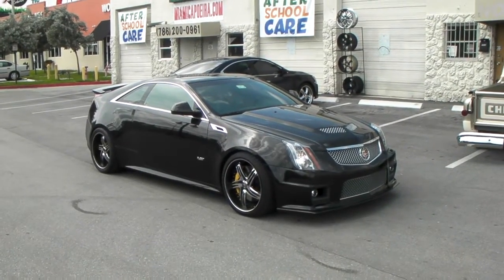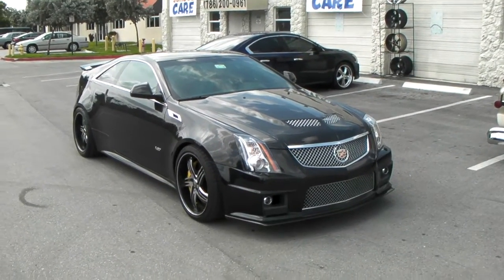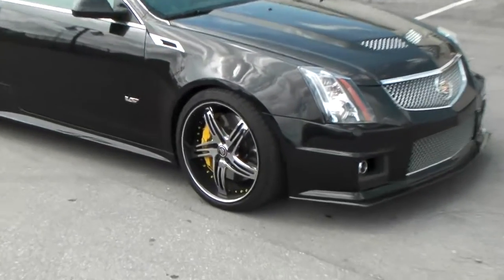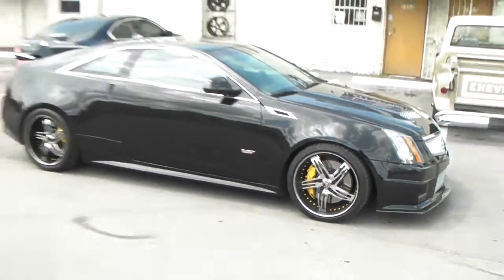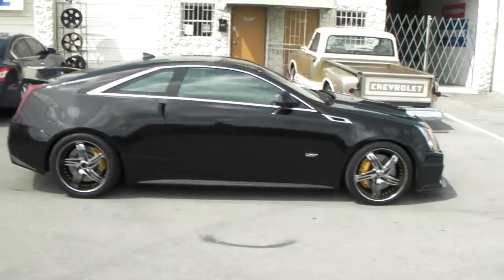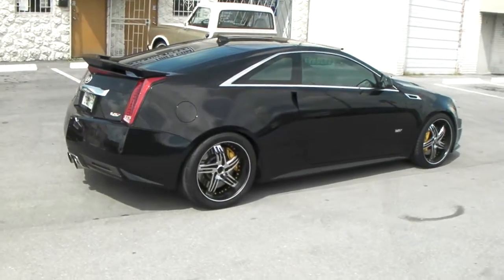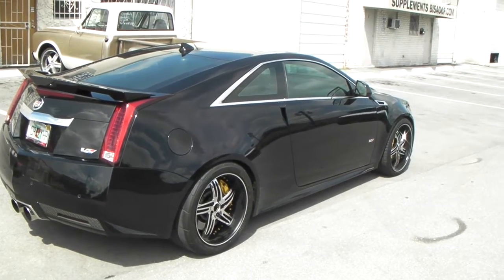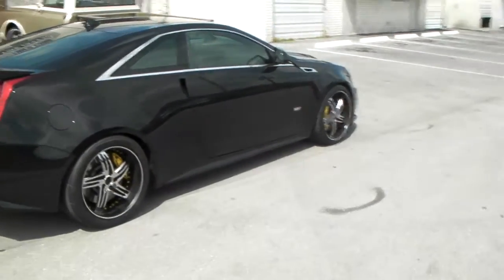877-544-8473 19 Inch Savini Savini SV-20 Rims 2011 Cadillac CTS-V 800 Horsepower Free Shipping